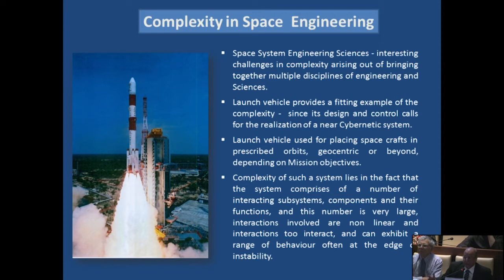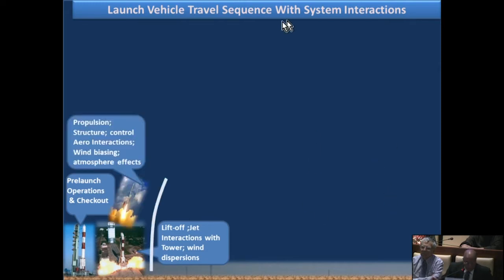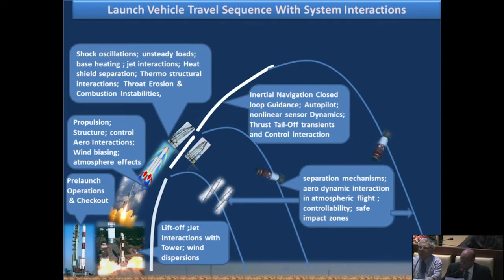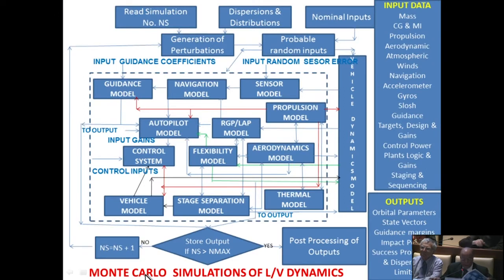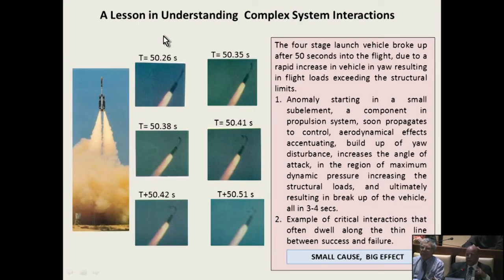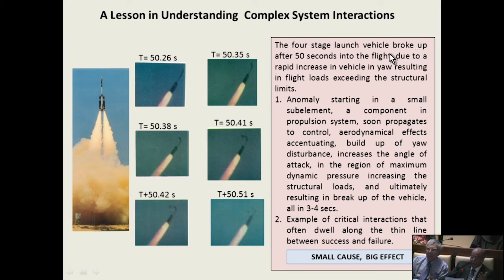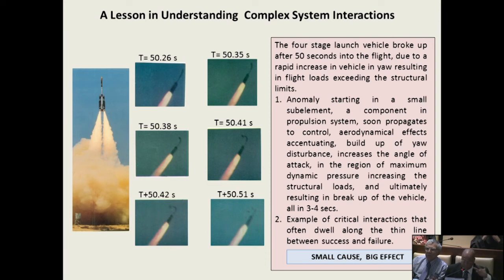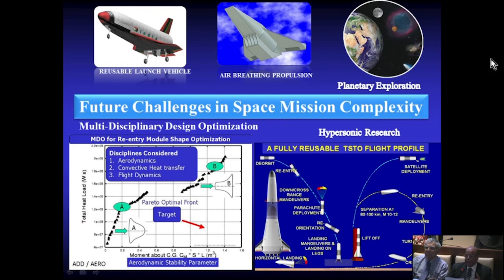10 Krishnaswamy Kasturirangan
Pontifical Academy of Sciences
Plenary Session on Complexity and Analogy in Science:
Theoretical, Methodological and Epistemological Aspects
5-7 November 2012 • Casina Pio IV

Session I
PHYSICS, ASTROPHYSICS AND MATHEMATICS

Complexity in Space Engineering
Krishnaswamy Kasturirangan